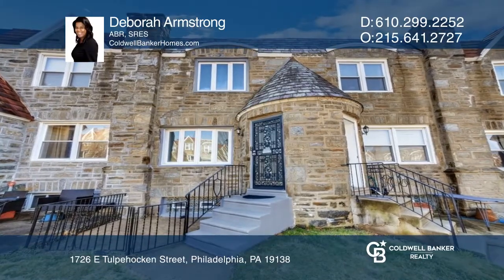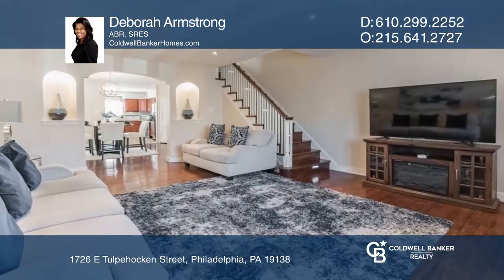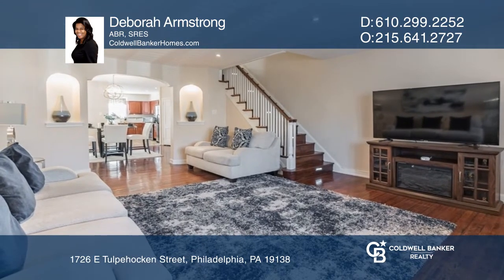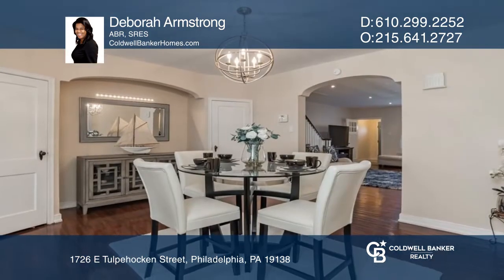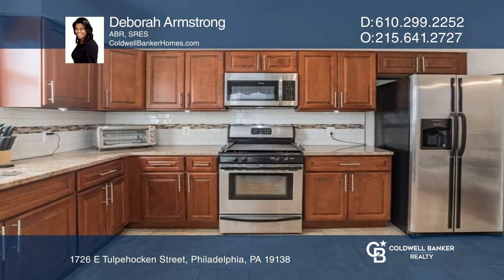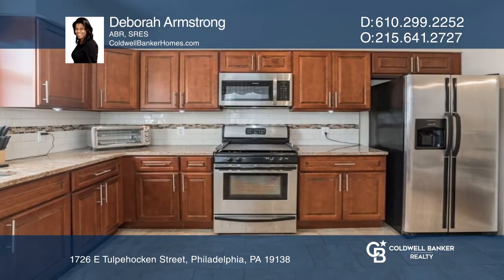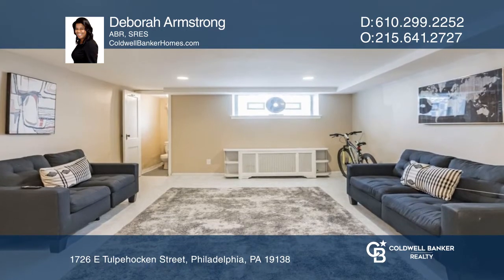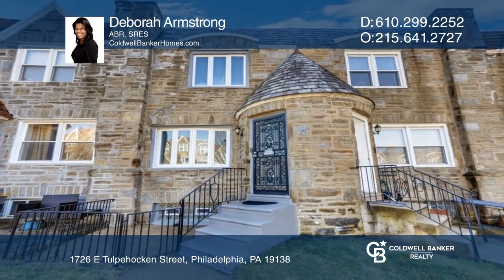1726 E Tulpehocken Street Philadelphia, PA | ColdwellBankerHomes.com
1726 E Tulpehocken Street, Philadelphia, PA

Welcome home! Highlights of the first floor are a lovely vestibule entrance flooded with natural light through the large windows and into the open concept floorplan with recessed lighting that is perfect for gatherings. The attractive, well-equipped kitchen has stainless steel appliances, a marble c